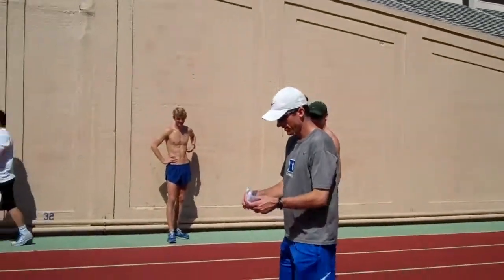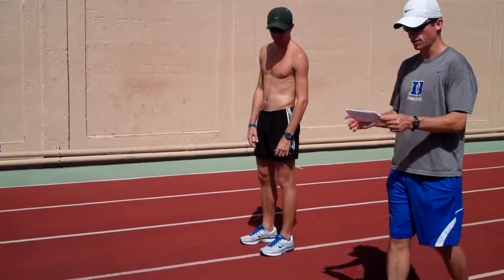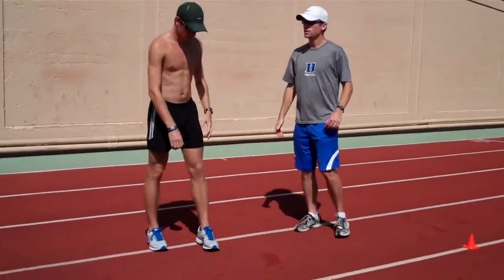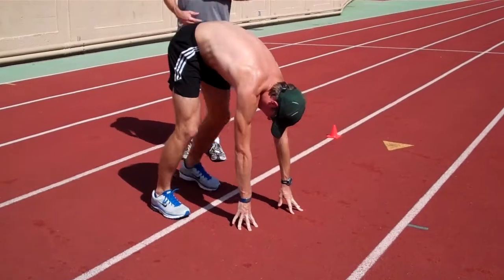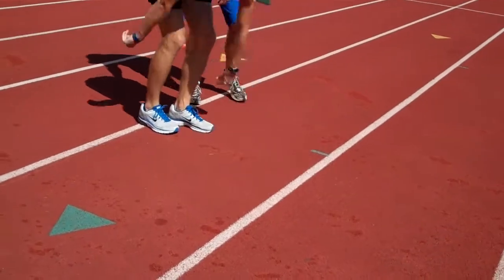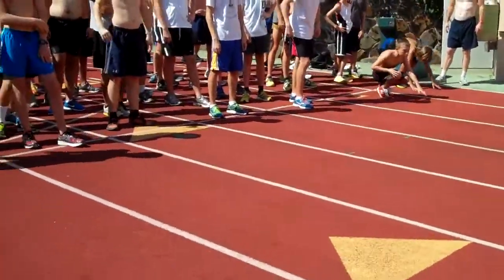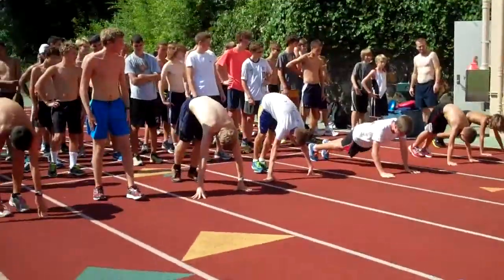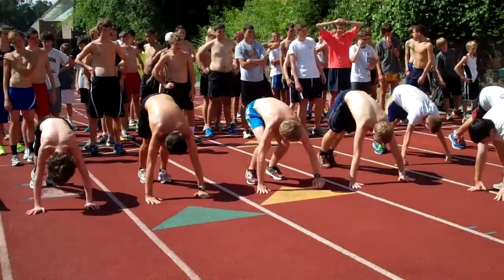Duke Running Camp Active Warm Up (Jackknife)